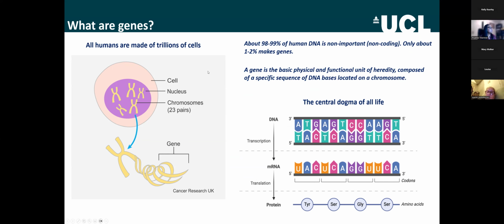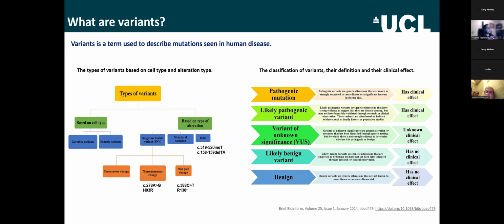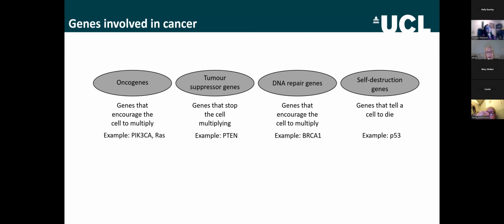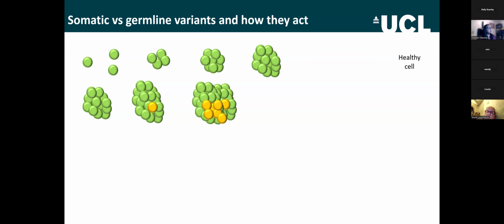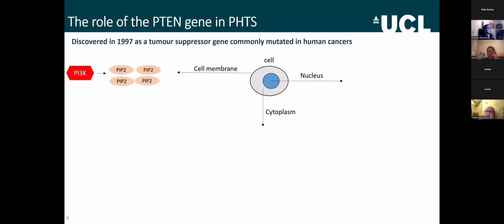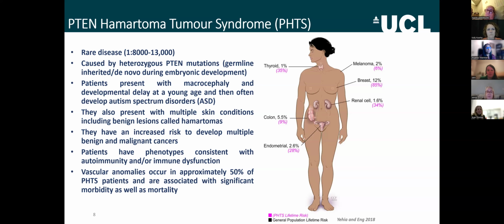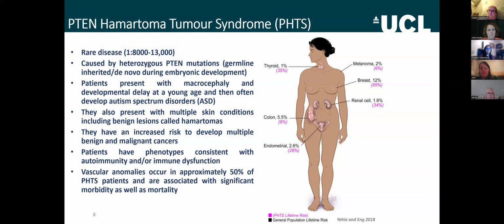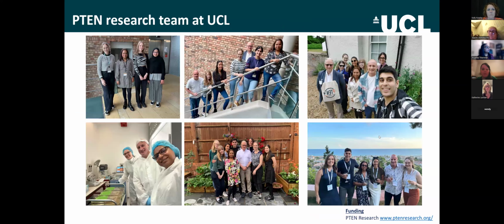PTEN Power Hour: How does the PTEN gene work? Dr Priyanka Tibarewal Wednesday 25 Feb 2026